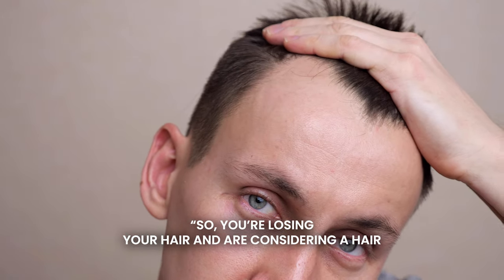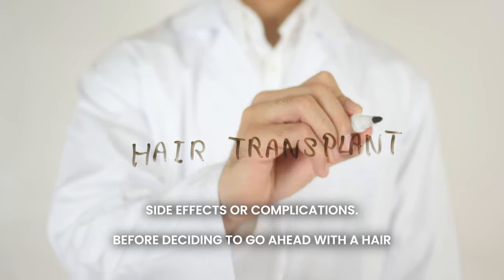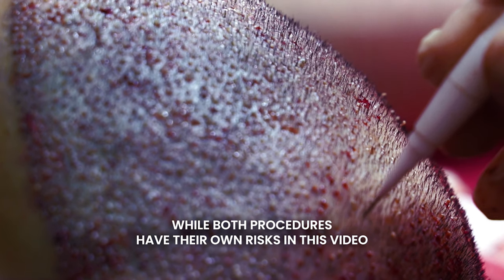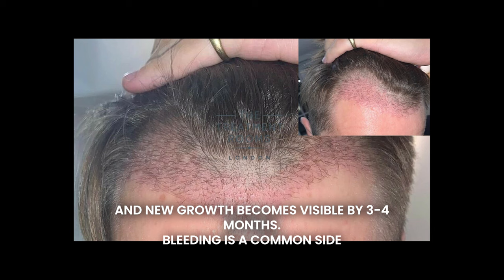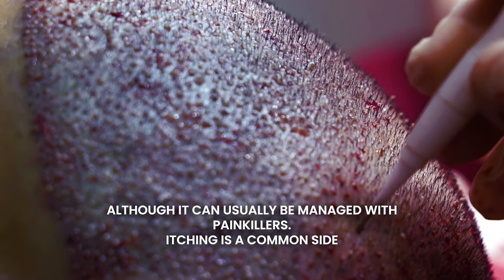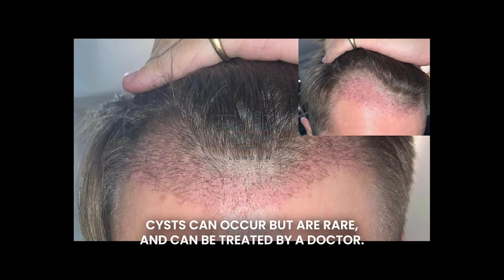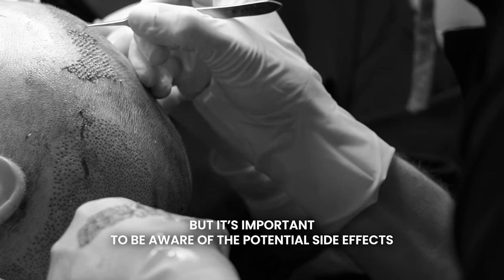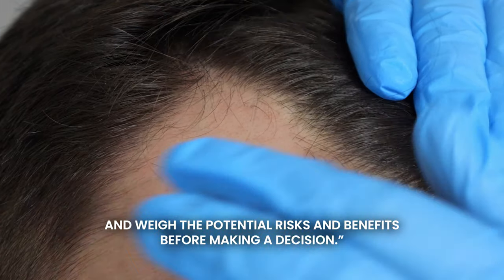10 Side effects of Hair Transplant Surgery you must watch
"In this video, we discuss the 10 most common side effects of hair transplant surgery. From hair shedding and bleeding to itching and numbness, we cover it all. Learn about the risks associated with both FUE and FUT hair transplants, and how to manage and recover from these side effects. This video is a must-watch for anyone considering a hair transplant and wants to make an informed decision.